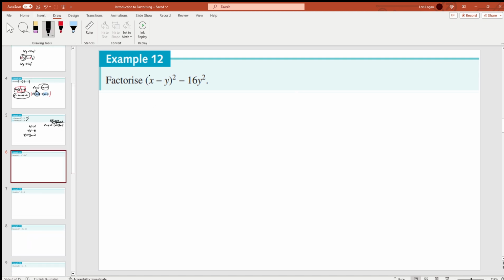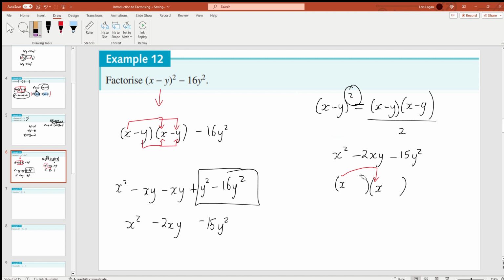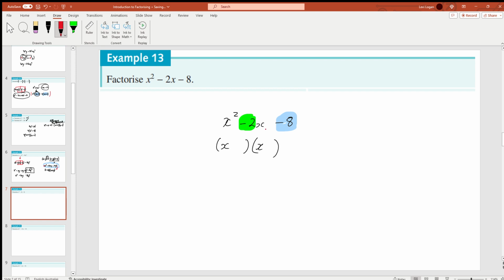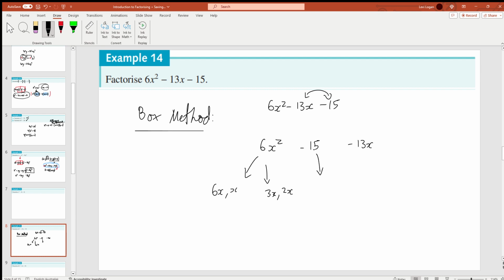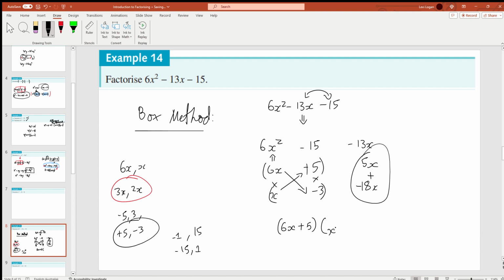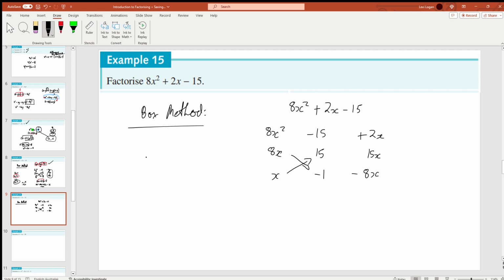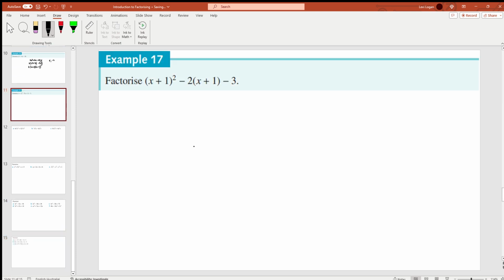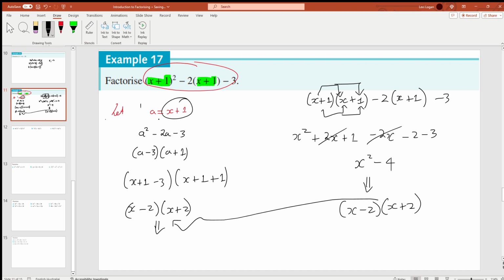QCAA Math's Methods: Introduction to Factorising algebraic expressions (Part 2)